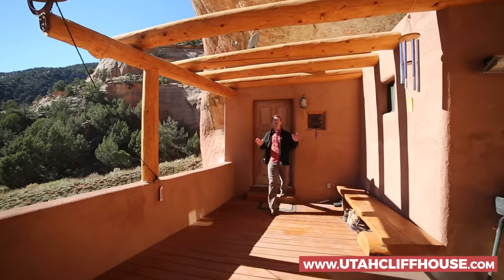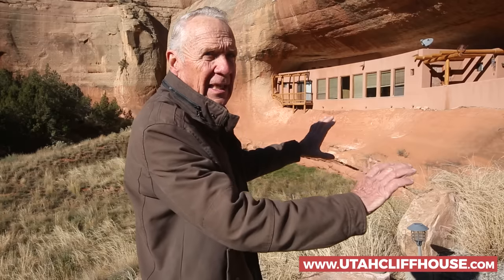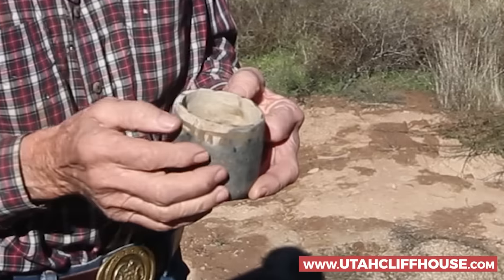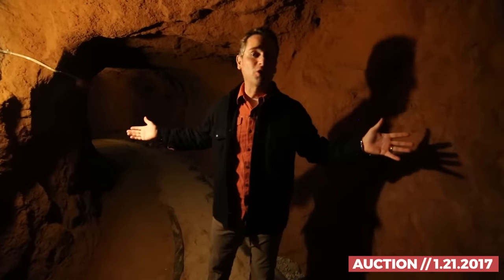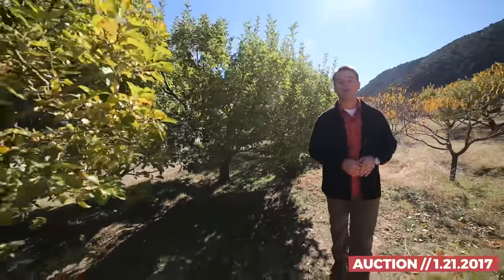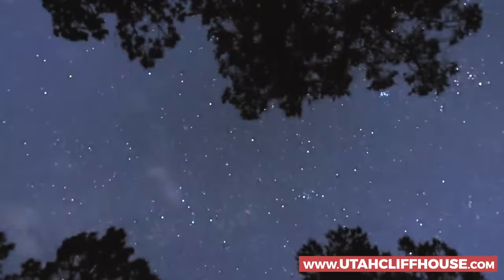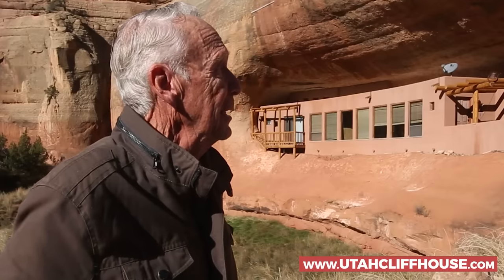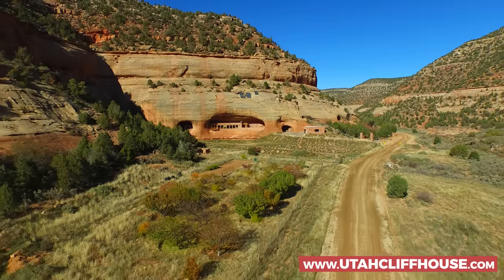Utah Cliff House // NEW AUCTION DATE! 2.11.2017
Live on a cliff inside a mountain!  Name your price and this one-of-a-kind, off-the-grid home can be yours.  to register and place your bid.